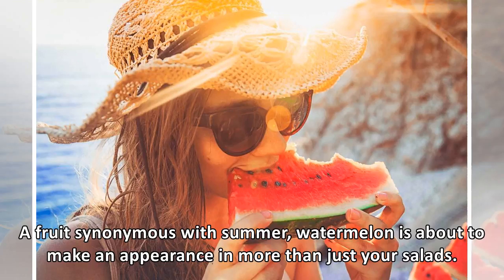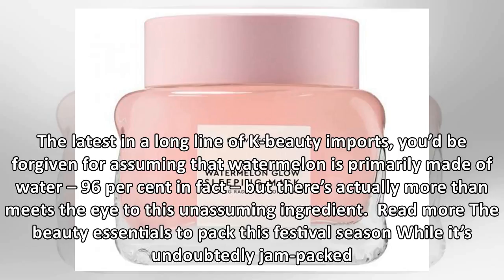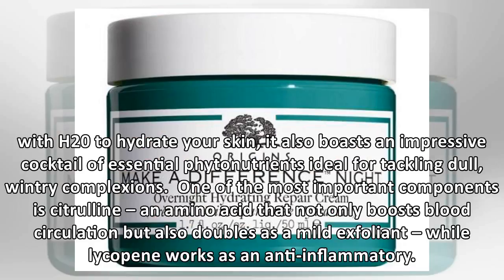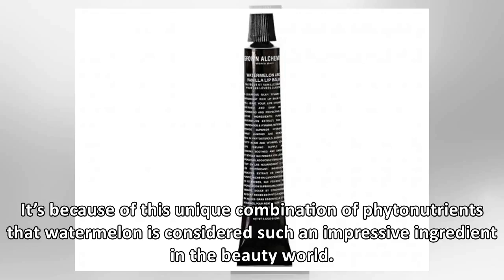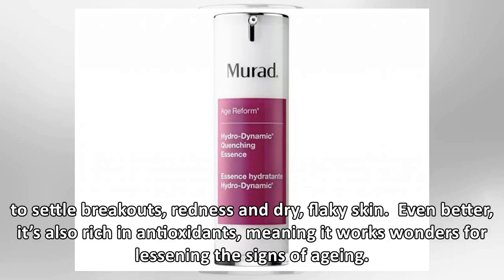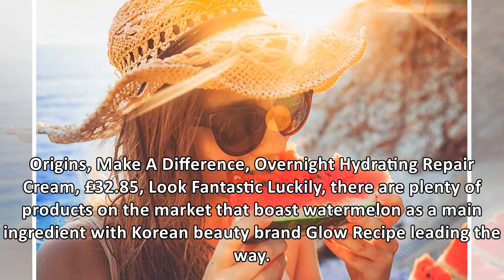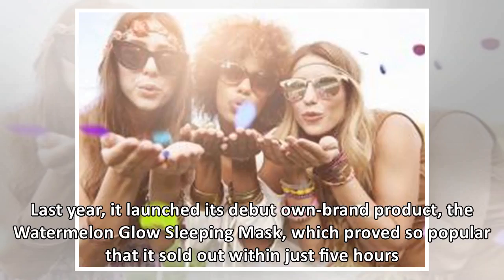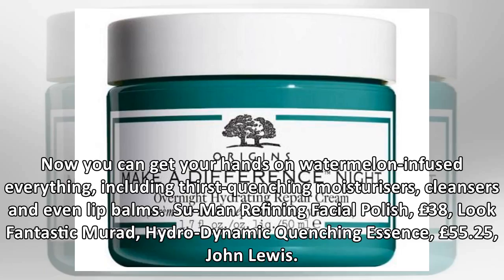Why watermelon is the beauty ingredient you need this summer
A fruit synonymous with summer, watermelon is about to make an appearance in more than just your sal...